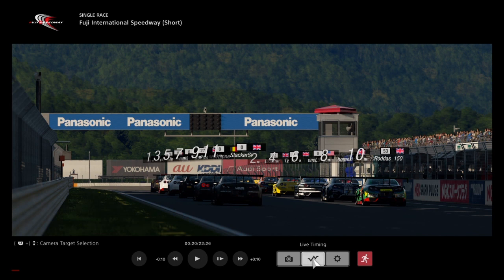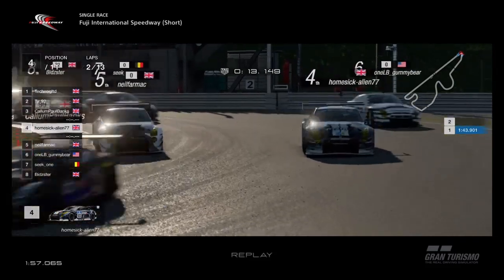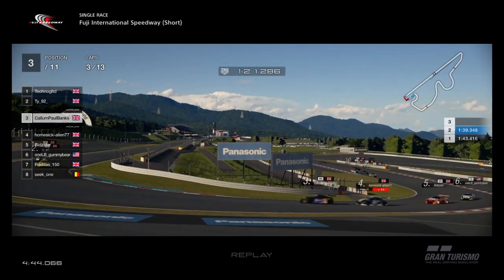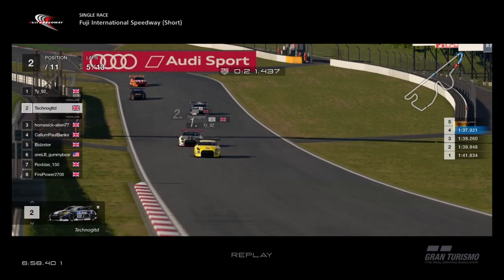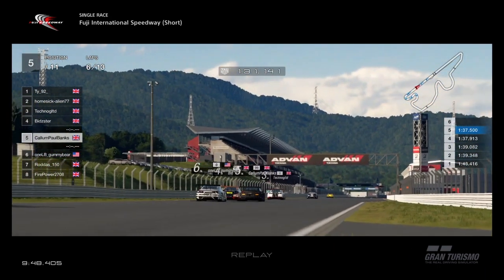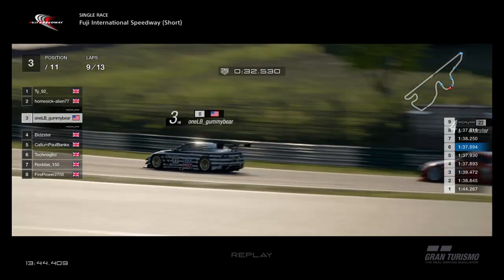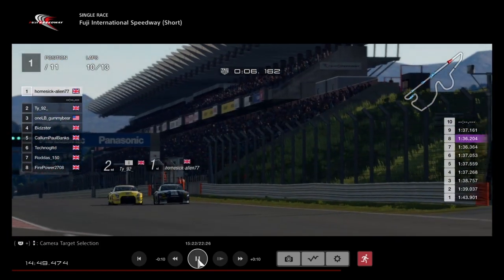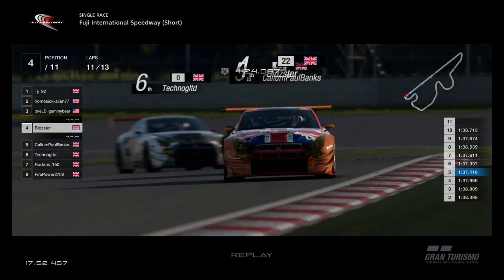GT Sport LPB Manufacturer Series Round 6 Race 3 Fuji in Nissan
Round 6 Race 3 from Fuji in Nissan GT-R Shulze Motorsport '13